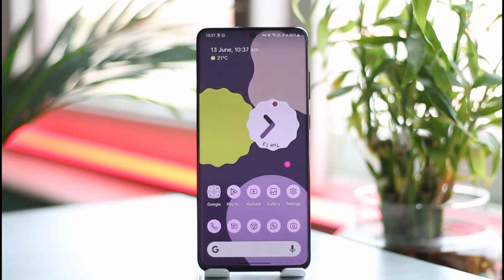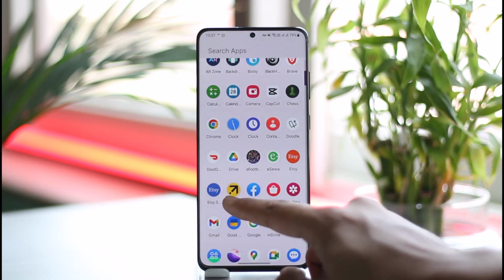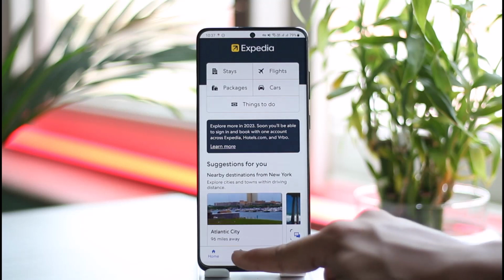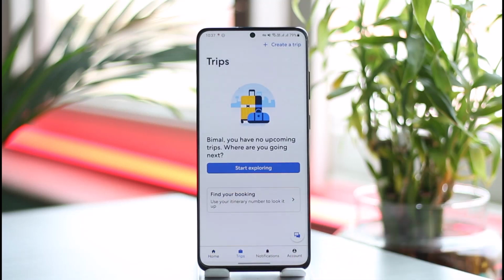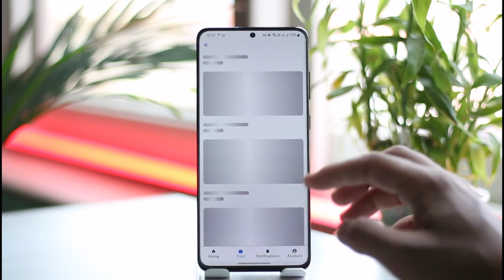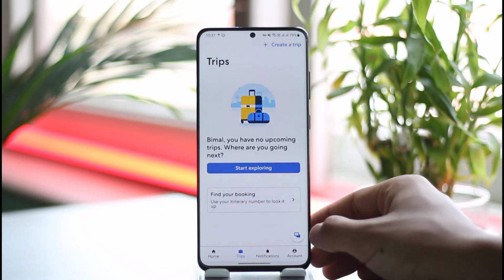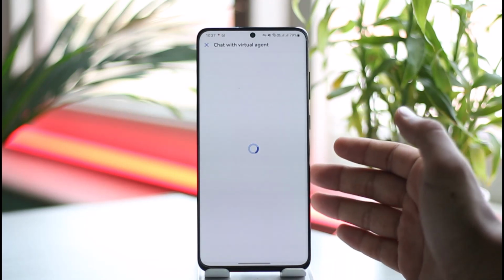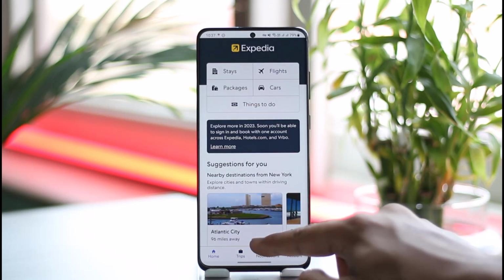How to Cancel Hotel Booking in Expedia !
In this tutorial video, I am simply going to show you how to cancel your hotel booking on Expedia.

~Chapters:
0:00 Introduction
0:11 Cancel Hotel Booking
0:49 Customer Care
1:09 Conclusion